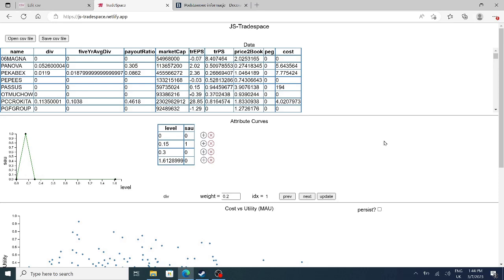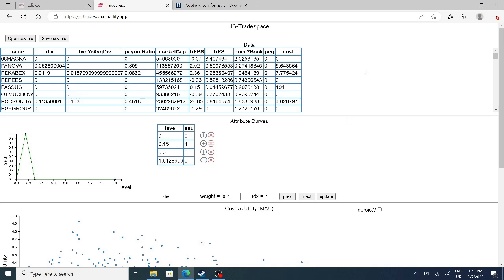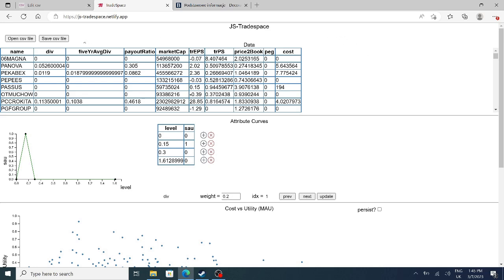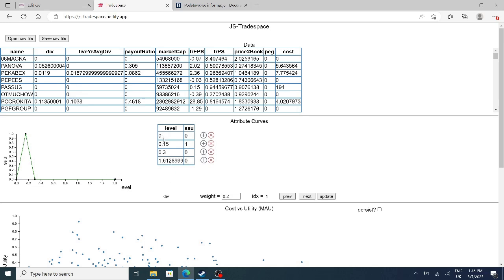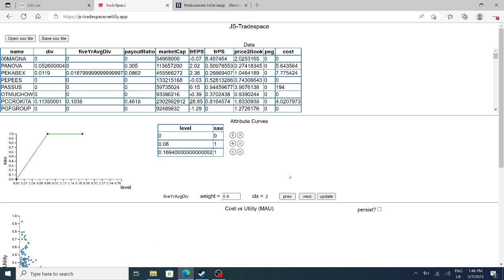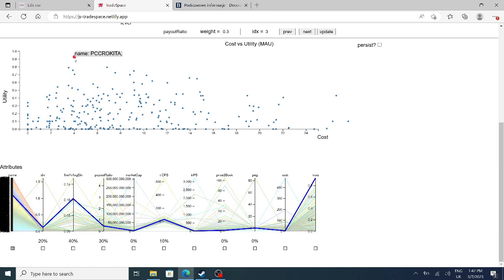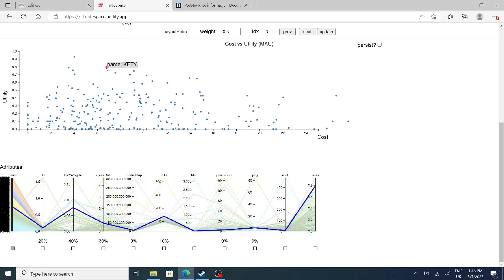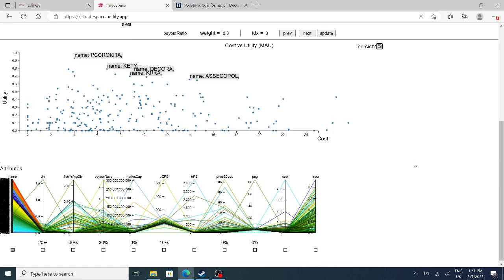js-tradespace example: picking dividend stocks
This video is an example how the js-tradespace tool could be used with financial data. It is not intended to be investment advice. Seek a duly licensed professional for investment advice.